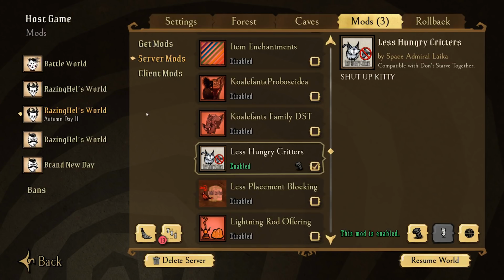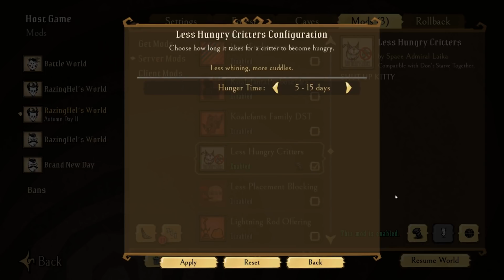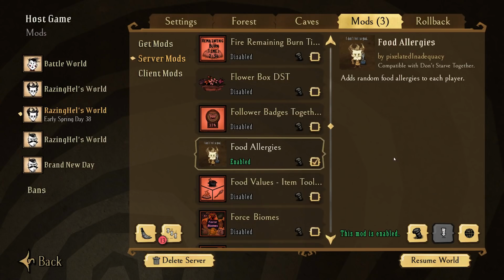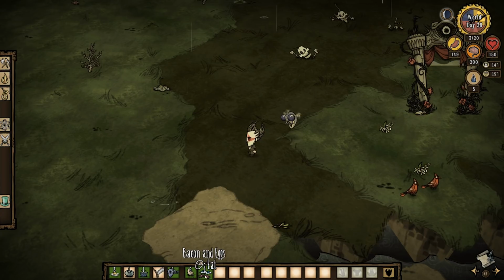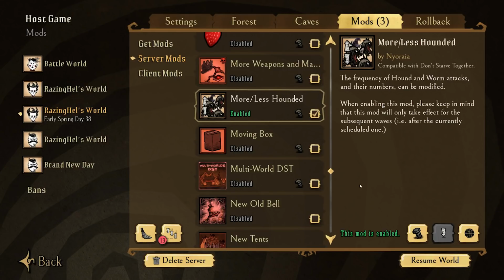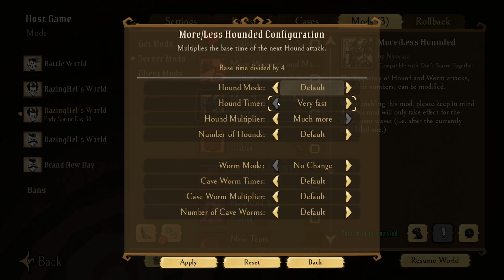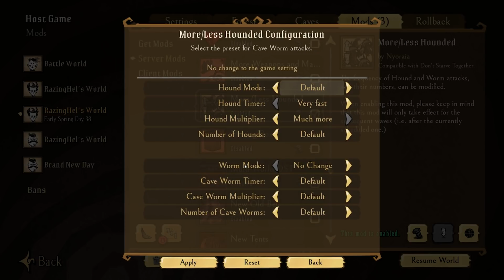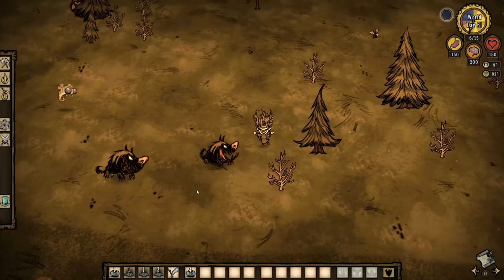DEADLY ALLERGIES, NO PET HUNGER, & CUSTOM HOUND ATTACKS - Don't Starve Together MODlight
In the 36th episode showcasing interesting Steam Workshop mods for Don't Starve Together we'll be taking a look at a mod that allows you to customize your hound wave attacks, foods that can cause deadly allergies, and how to prevent your pet from getting hungry ever again.

About the Game:

Don't Starve Together is the standalone multiplayer expansion of the uncompromising wilderness survival game, Don't Starve. Now Including, A New Reign: Part 1, the first episode of a series of updates. Built for multiplayer A New Reign explores the world of Don't Starve now that Charlie has taken over.